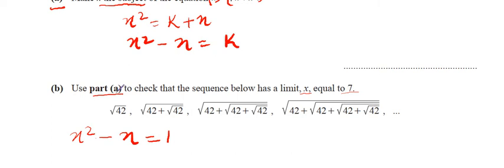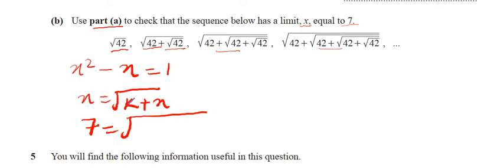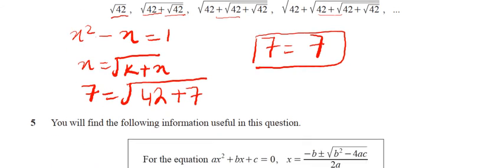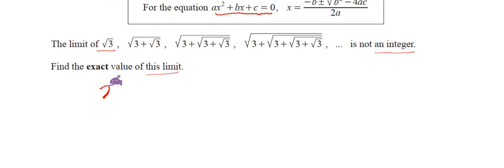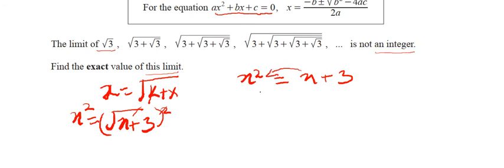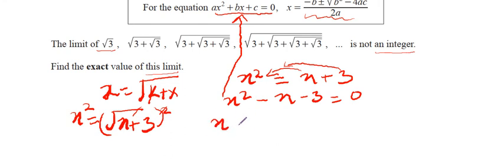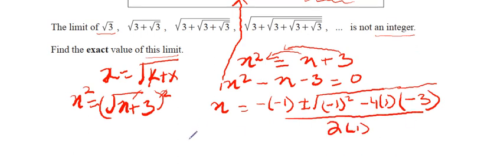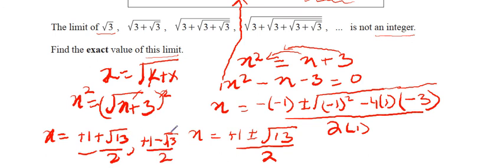CAMBRIDGE INTERNATIONAL MATHEMATICS 0607/62, Paper 6 (Extended) May/June 2019 Solutions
CAMBRIDGE INTERNATIONAL MATHEMATICS 0607/62, Paper 6 (Extended) May/June 2019 Solutions- Problem- 5 Solution,